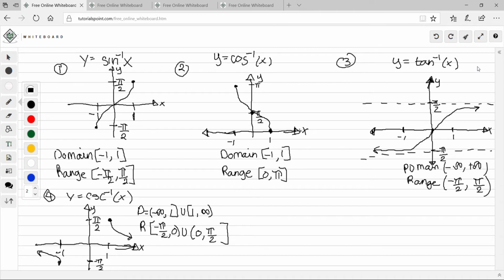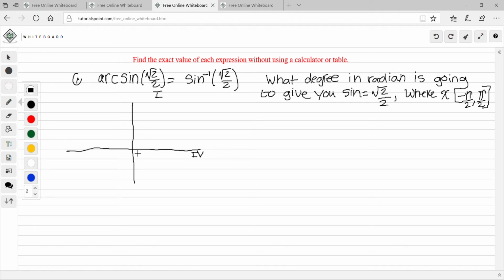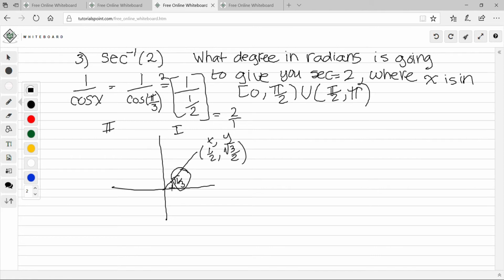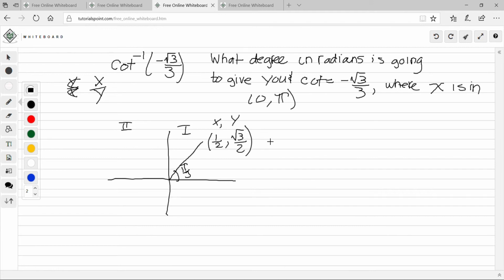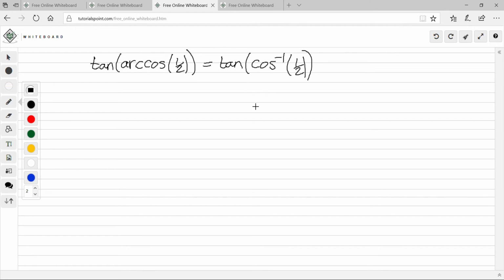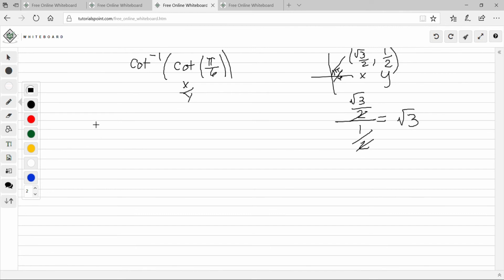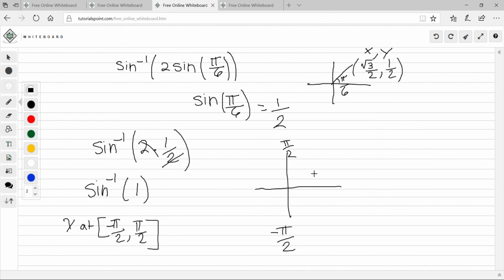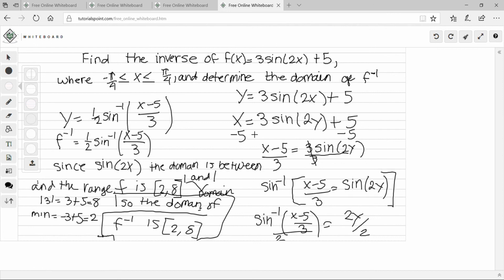Trig- the inverse trigonometric functions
Finding exact value, and domain of the six inverse trigonometric functions including: cosine inverse, sine inverse, tangent inverse, secant inverse, cosecant inverse, cotangent inverse.